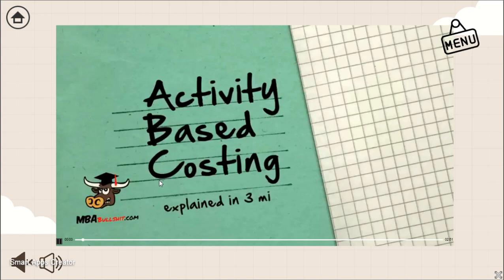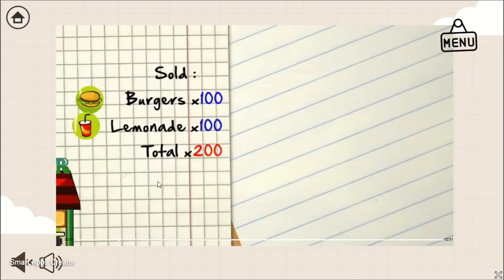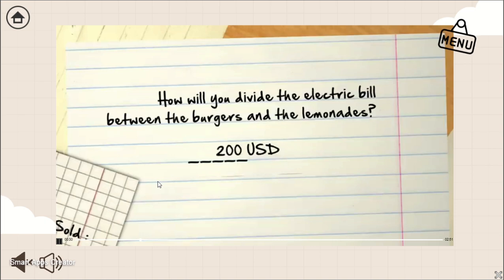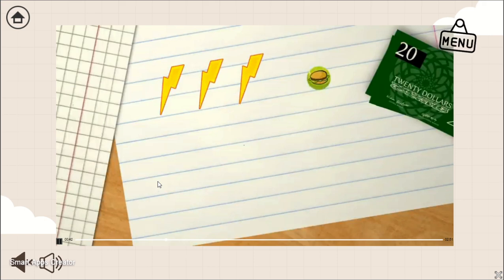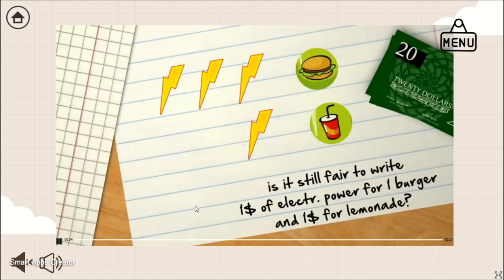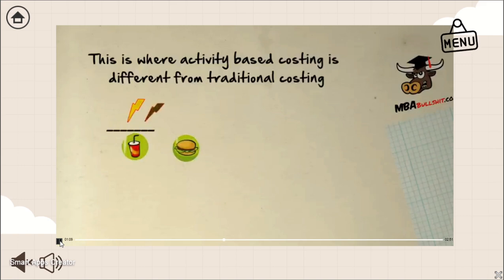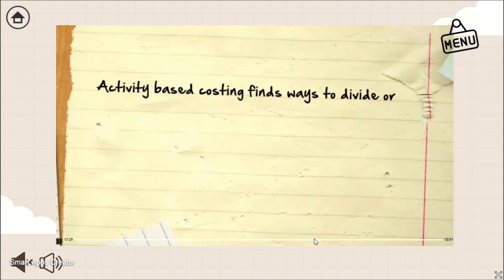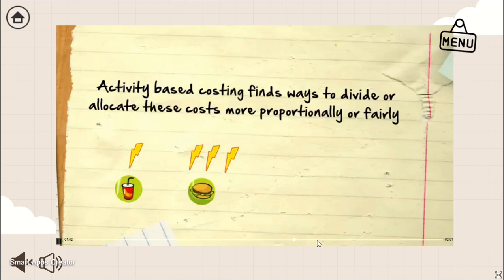TUGAS UAS PENGELOLAAN KELAS DIGITAL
Tugas ini dibuat untuk memenuhi Ujian Akhir Semester 4 Mata Kuliah Pengelolaan Kelas Digital
Astya Nur Sofiyah dengan NIM K7722011